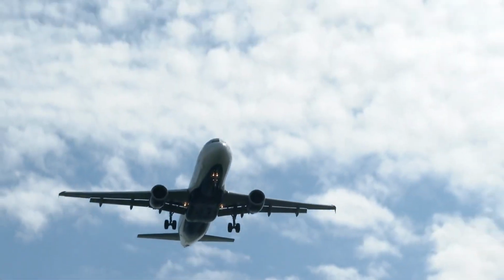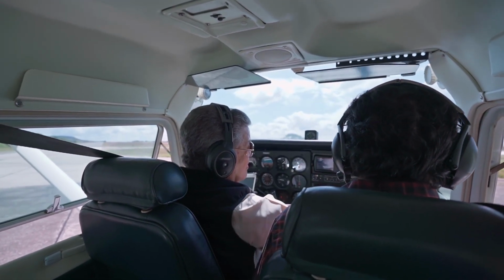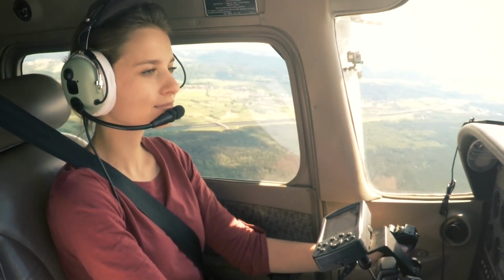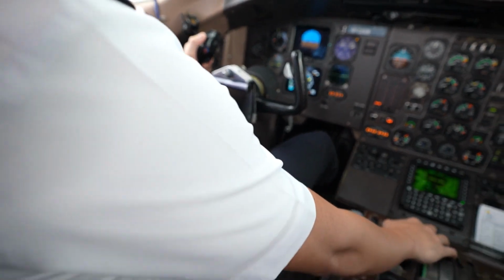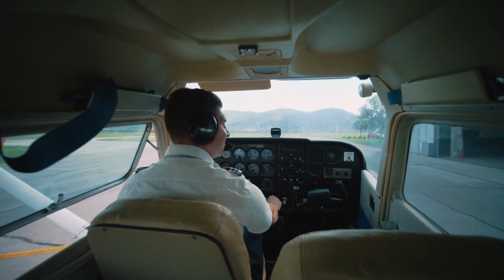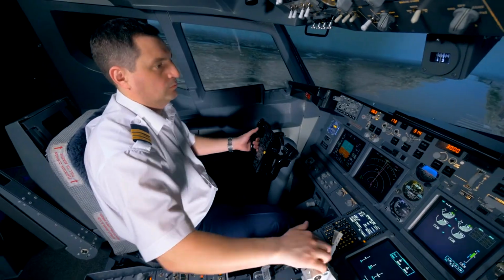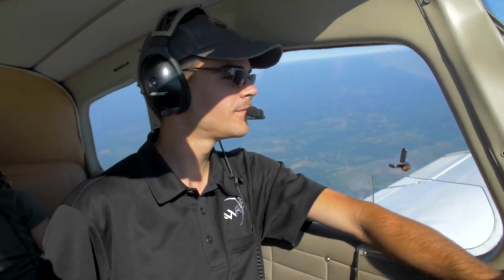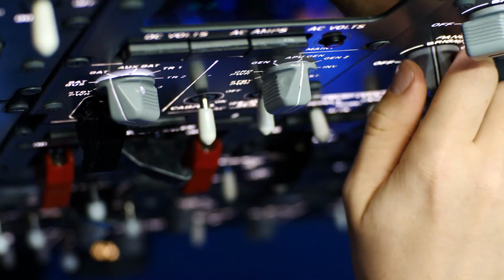Pilot Handbook: 1-6 Introduction to Flying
Embark on an in-depth exploration of the journey from a student pilot's first solo flight to earning professional certifications. This comprehensive guide covers the intricacies of pilot training, certification requirements, and the vital role played by Certified Flight Instructors (CFIs) and Designated Pilot Examiners (DPEs) in shaping aviation professionals.

Discover the prerequisites for a student pilot's solo flight, understanding the endorsements and limitations set by CFIs. Dive into the path of becoming a pilot, whether pursuing a recreational, private, or sport pilot certificate. Uncover the balance between ground and flight components in training, utilizing FAA-approved materials, handbooks, and online resources to enhance aeronautical knowledge.

Explore the dynamics of knowledge-based training, flight proficiency maneuvers, and the crucial endorsements that signal readiness for written and practical tests. Understand the nuances of the knowledge test, its timing in the training process, and the shift from Practical Test Standards (PTS) to Airmen Certification Standards (ACS). Navigate the practical test phase, meeting ground school and flight experience requirements, and presenting essential documentation for evaluation.

Gain insights into the responsibilities and qualifications of CFIs, emphasizing the role of scenario-based training in creating proficient pilots. Learn about the significant role played by DPEs in administering practical tests and maintaining aviation safety standards. Delve into the Federal Aviation Administration's emphasis on safety practices, online courses, and resources, fostering a culture of safe flying habits.

Whether you're an aspiring pilot or an aviation enthusiast seeking a deeper understanding of the training and certification process, this guide offers a comprehensive roadmap to mastering the skies.